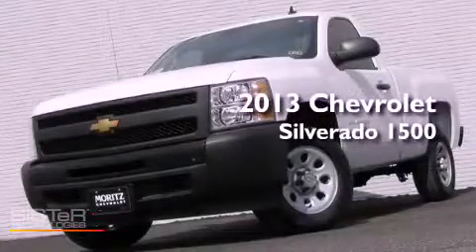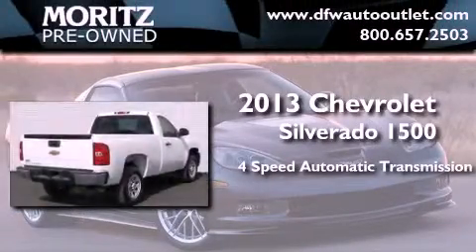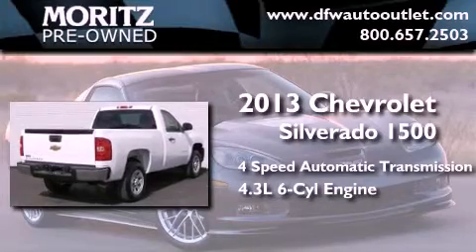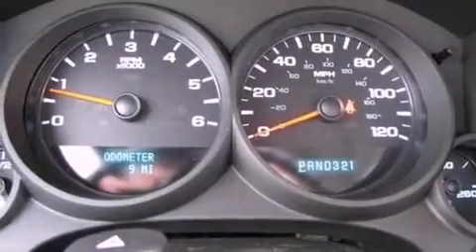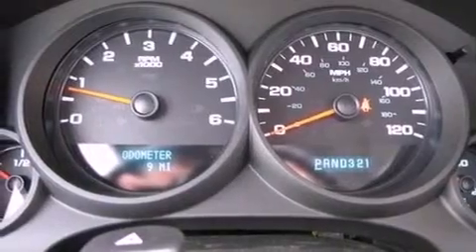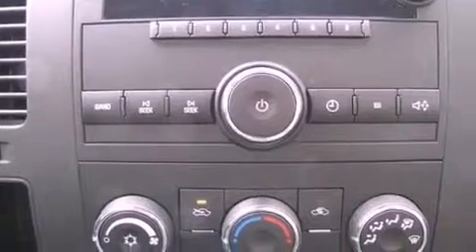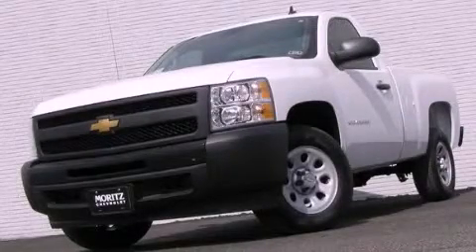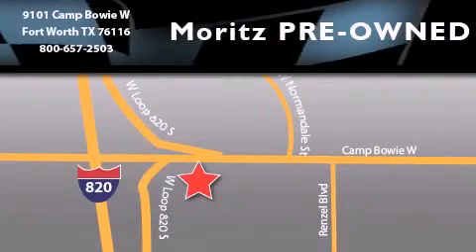2013 Chevrolet Silverado 1500 Ft. Worth TX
Year : 2013
 Make : Chevrolet
 Model : Silverado 1500
 Engine : Gas V6 4.3L/262
 Trans . : Automatic

 2013 Chevrolet Silverado 1500 Ft Worth TX